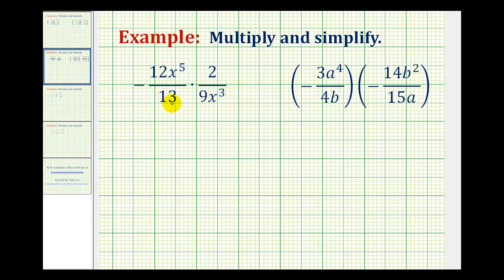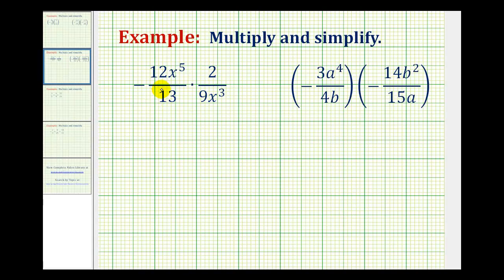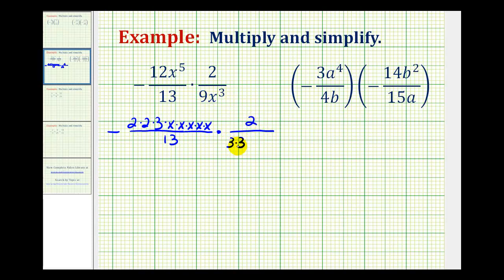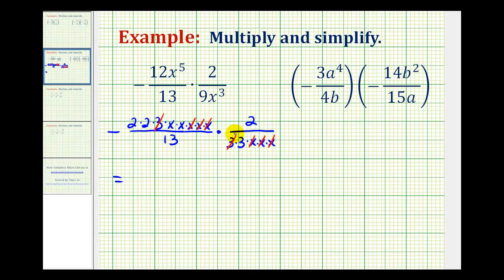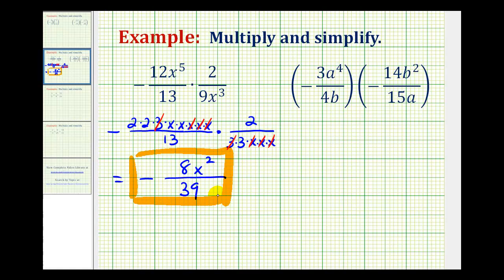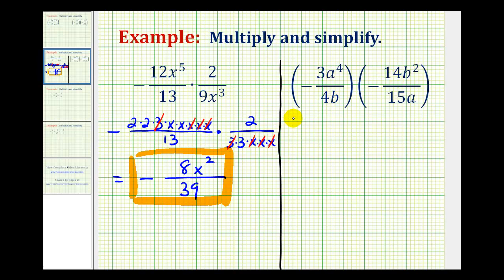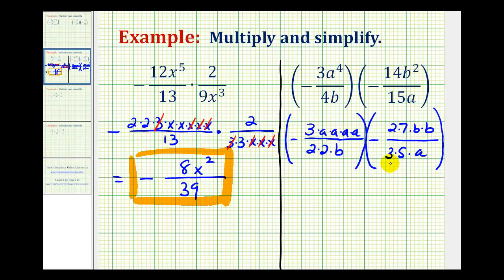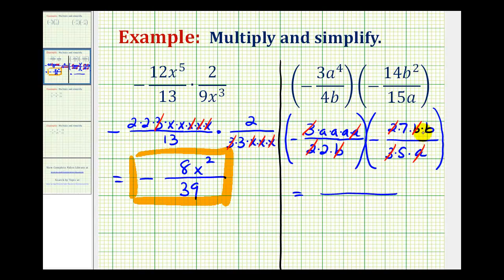Ex: Multiplying Signed Fractions Containing Variables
This video provides two examples of multiplying fractions that contain variables.